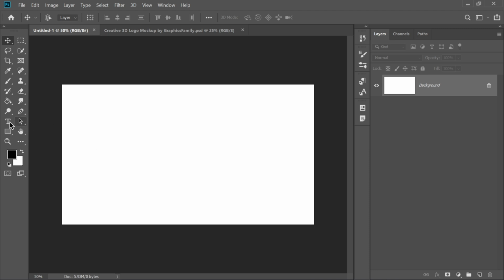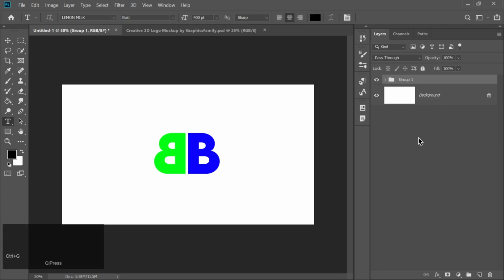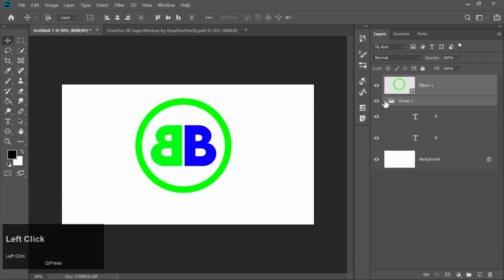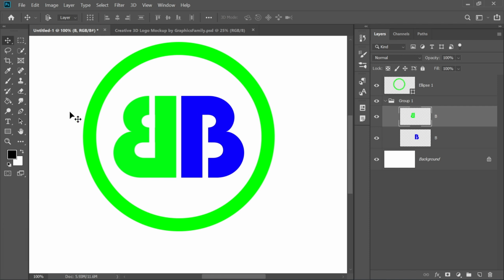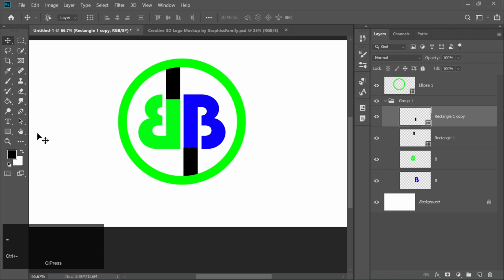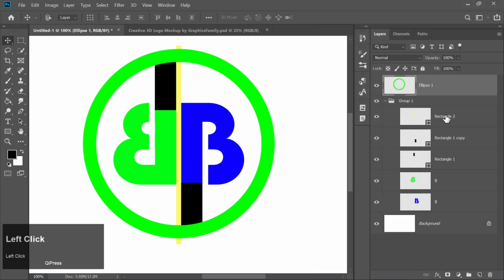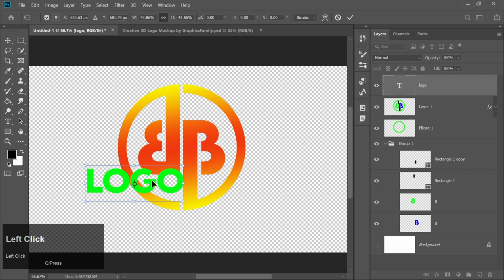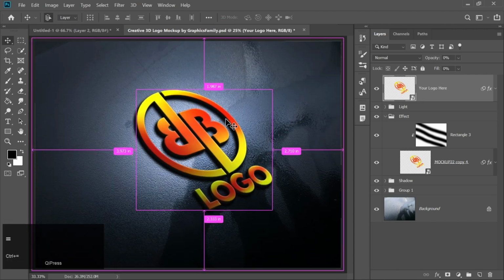Don’t Pay for a Logo—Make Your Own in Photoshop Like a Pro!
In this tutorial, learn step-by-step how to design a professional logo using Photoshop. From creating shapes to adding text and colors, this comprehensive guide will help you master the art of logo design. Elevate your brand with a custom logo that reflects your style and vision. Watch now and start creating stunning logos today!

This video includes:
-photoshop tutorial
-how to create customized text logo in photoshop
-how to make logo of brand in photoshop
-how to make logo in photoshop for beginners
-how to make logo in photoshop gfx mentor
-how to make logo in photoshop cs6
-how to make logo in photoshop using pen tool
-how to make logo in photoshop easy
-photoshop cc logo tutorial
-logo design photoshop tutorial
-logo design photoshop
-photoshop cs6
-photoshop
-logo design
-gfx mentor
-how to,photoshop tutorials
-logo in photoshop
-adobe photoshop tutorial
-how to design a logo in photoshop
-graphic design